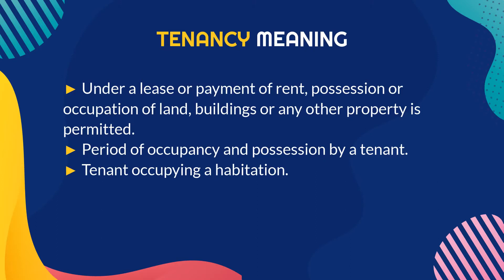TENANCY meaning | What does "TENANCY" mean? Definition in Merlin Dictionary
Do, you know what does TENANCY mean and what is the definition of TENANCY? In this video we will show you the meaning of the phrase TENANCY. We will see TENANCY Definition in Merlin Dictionary.

Video chapters:
00:23 - Video End
00:30 - What is the meaning of TENANCY  in Merlin Dictionary?